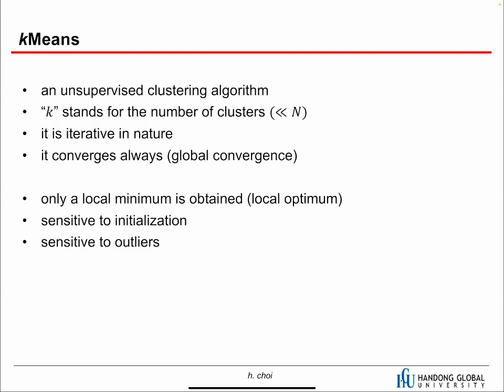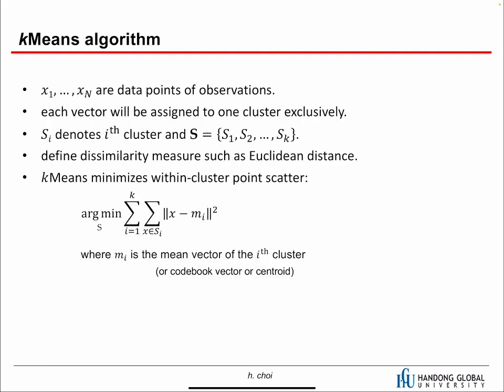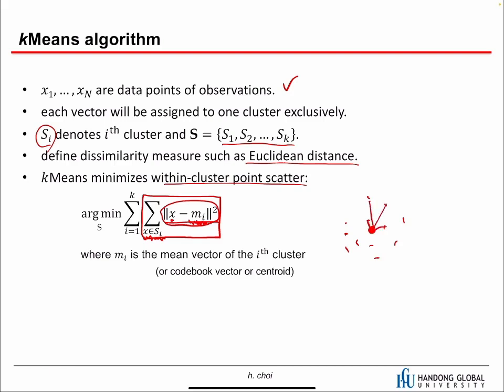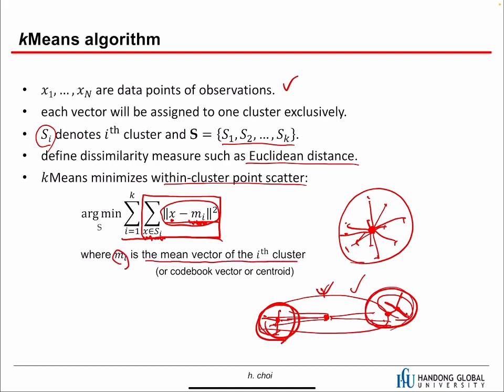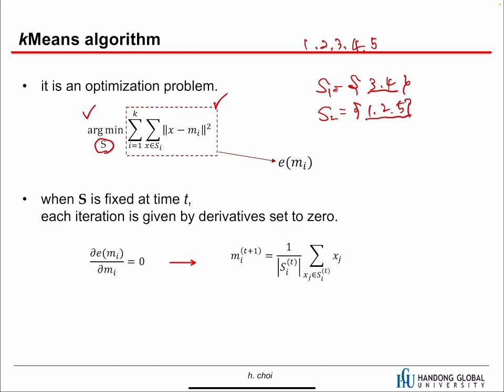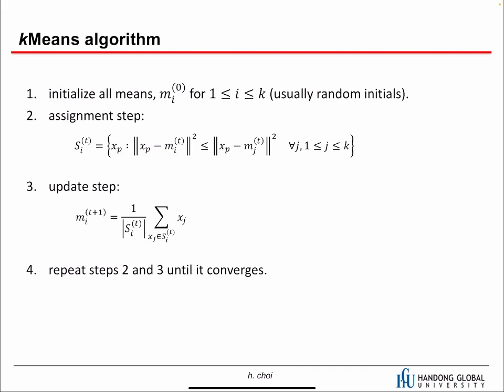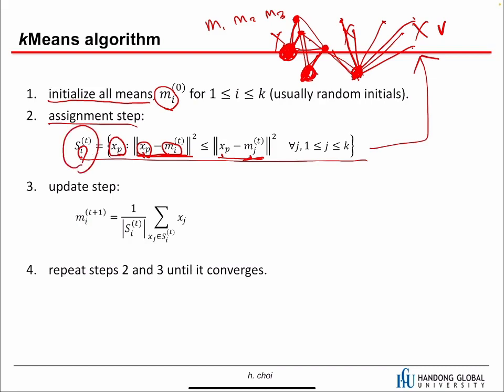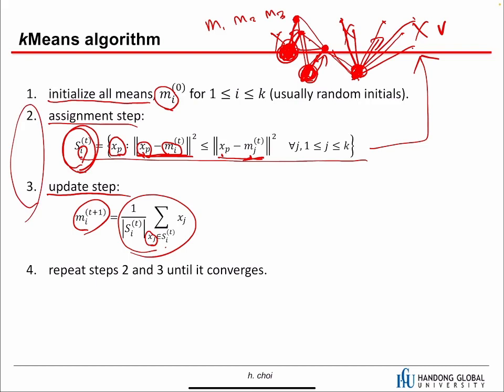ML07_clustering_part2 [HGU SW 중심대, 한동대 SW중심대학 사업단]